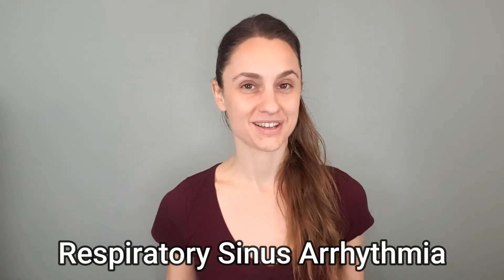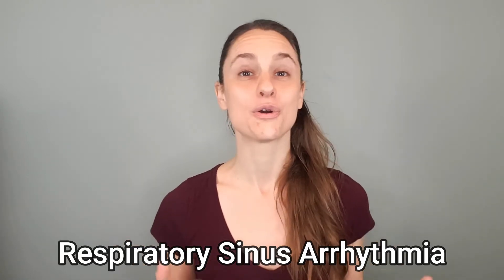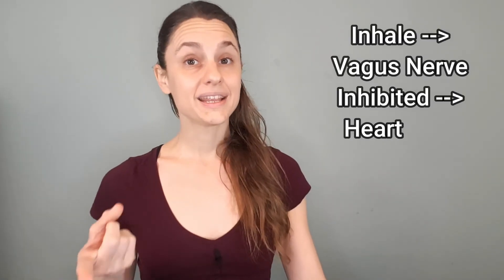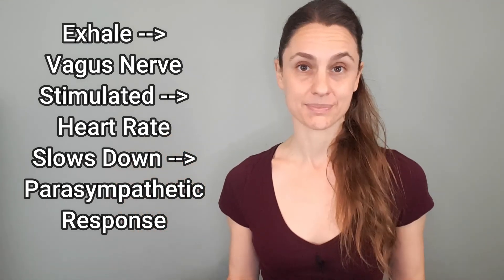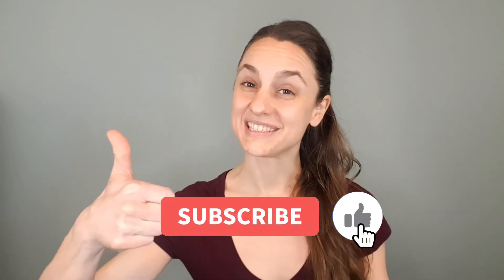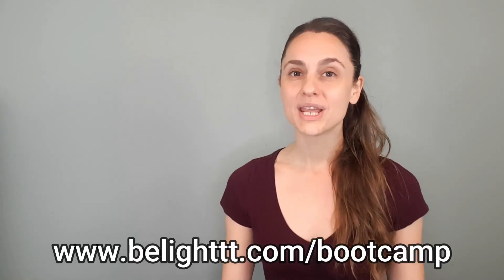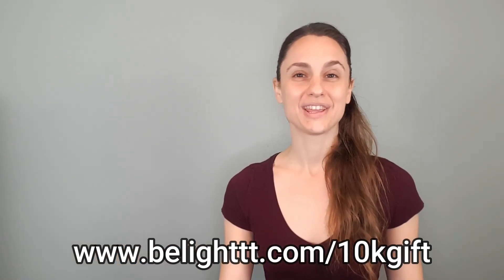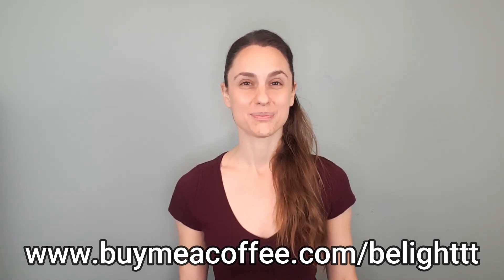Respiratory Sinus Arrhythmia - Breathing, Heart Rate & the Autonomic Nervous System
👉FREE BREATH TRAINING:
How to Fire Up Your Energy, Eliminate Chronic Pain & Finally FEEL Good!

What is Respiratory Sinus Arrhythmia?
In this video we'll take a look at the connection between breathing, heart rate and the autonomic nervous system, as well as do an experiment to feel this connection in our bodies.

VIDEO CHAPTERS
0:00 Intro
0:21 Experiment: How to Feel It
2:32 Experiment Explanation
3:18 Respiratory Sinus Arrhythmia
4:32 Closing Words
4:49 Like & Subscribe
4:54 FREE Breath Training
5:00 Breath Boot Camp
5:02 BE Light Community
5:08 Buy Me a Coffee

Alex
Patricia
Lore
Noi
Alexa
Jerry
Travis
Jeff
Someone
Lucy
Pap
DT
Jordan
Patrick
J
Kevin
Gio